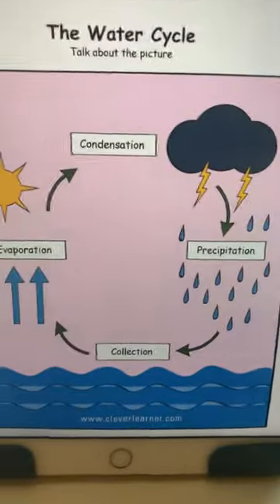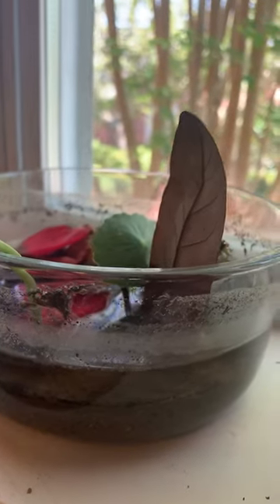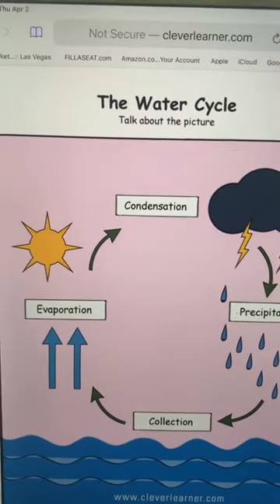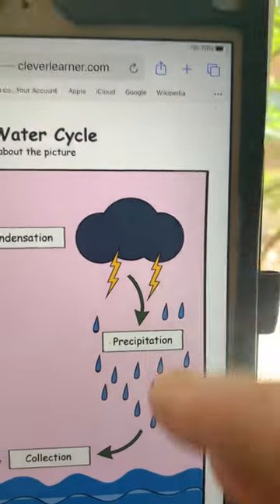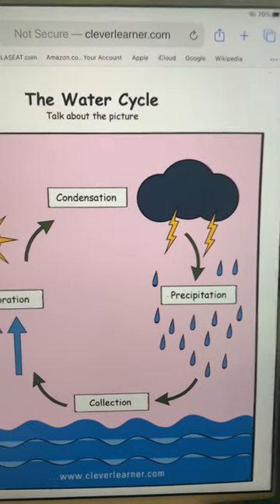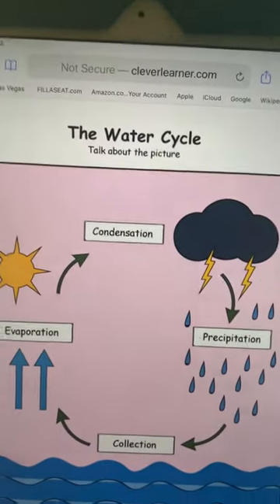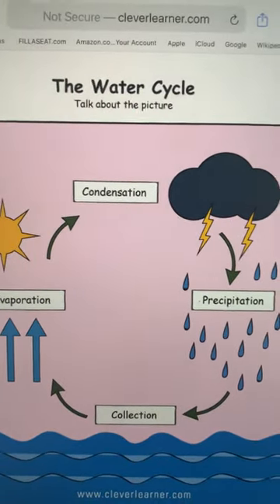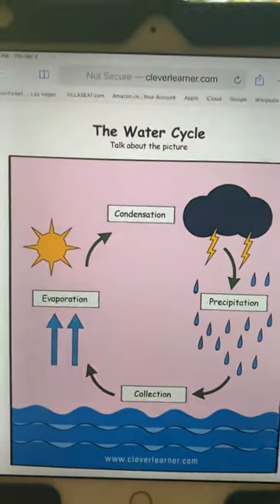HOW to MAKE OCEAN | POND ECOSYSTEMS In a Jar | PREK science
Discover the water cycle by observing the pond ecosystem natural evaporation  pre k